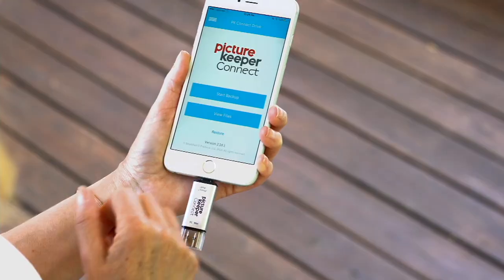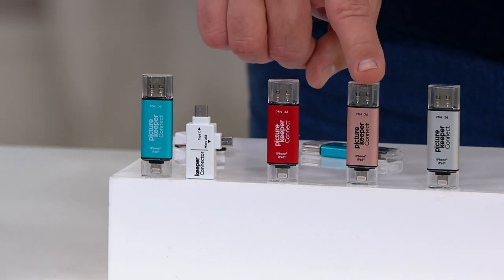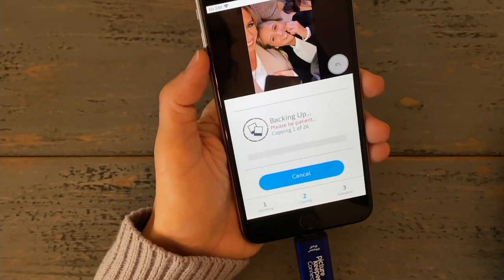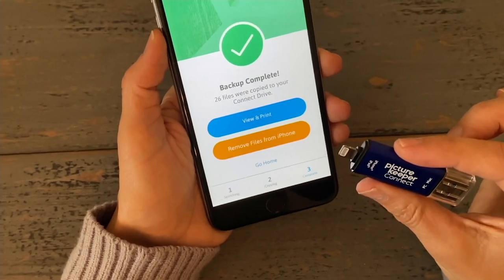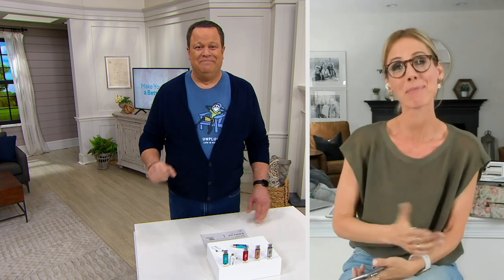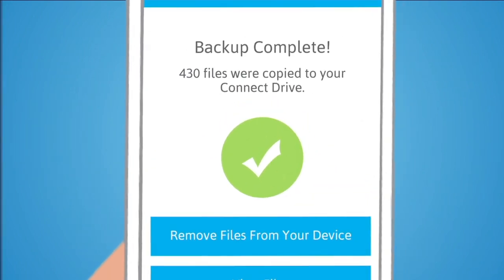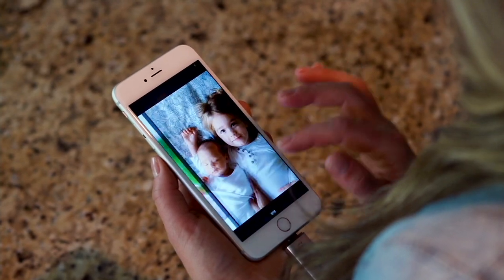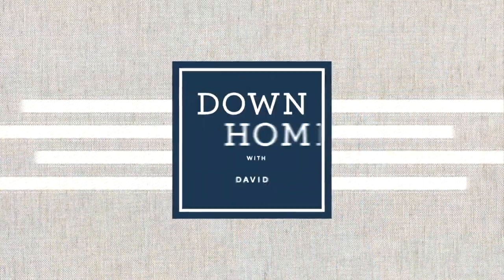Picture Keeper Connect 32GB Smartphone Photo Saver and Storage Device on QVC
Picture Keeper Connect 32GB Smartphone Photo Saver and Storage Device

Protect your favorite photos and free up space on mobile devices with Picture Keeper. The Picture Keeper Connect can store photos directly from your device to make room for new ones--or can be used as a back up. Just download the free app and plug in the USB drive. It's the perfect solution for mobile devices and computers alike.